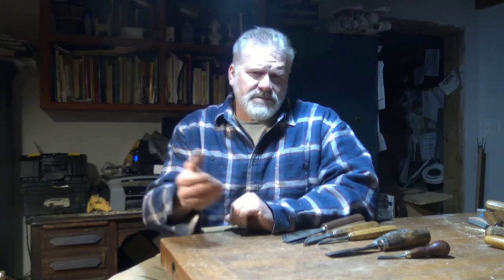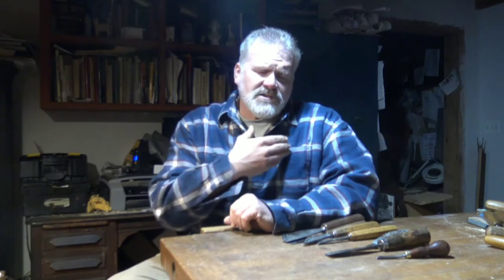Woodcarving Florida Gators football mascot for a physician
Artist and master craftsman Christopher LaMontagne commissioned to carve a florida gators mascott for a physcian